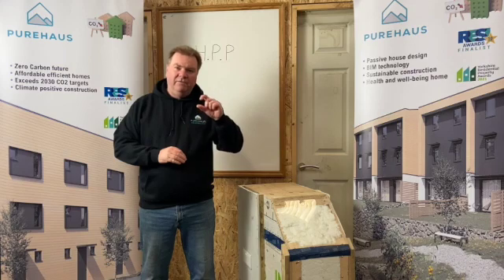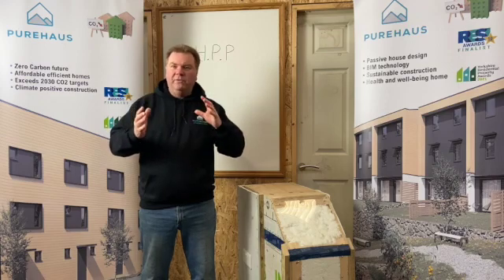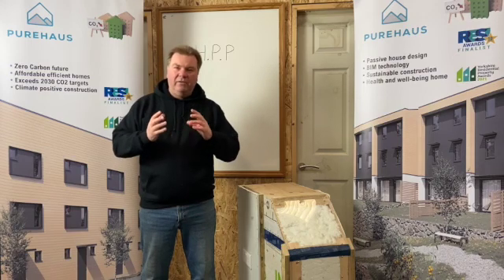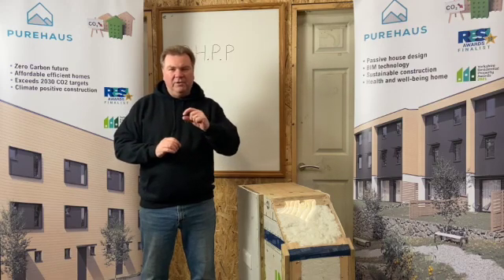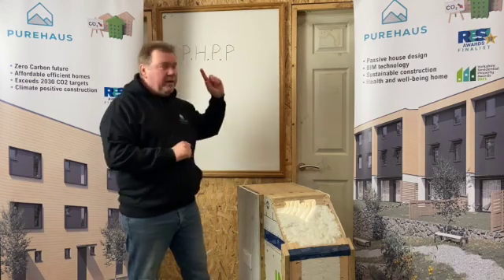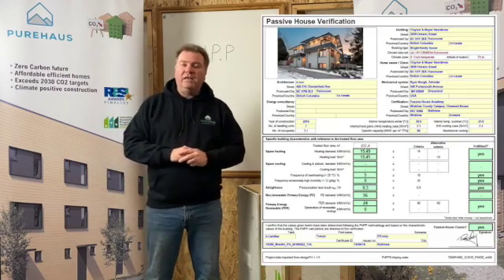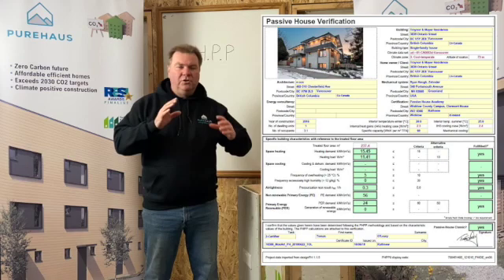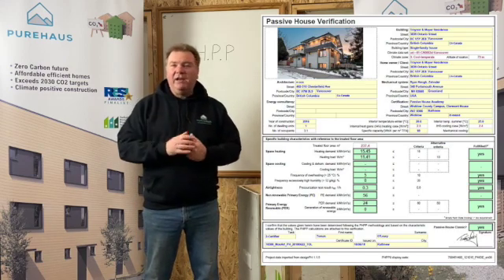PHPP - Passive House Planning Package - PHPP Designing Net Zero Homes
- Designing a building is one thing, designing a high energy efficient home that works is another matter! Passive House Planning Package (PHPP) is the most accurate building performance modelling package out there.  Passivhaus is known for being the best, the "performance gap" between the theory and reality is unrivalled. Sustainable homes modelled in PHPP can be relied to perform in 30 years time as well as the day they were built. John Blowers touches on what its all about. Building to zero carbon homes standards with using PHPP is essential.